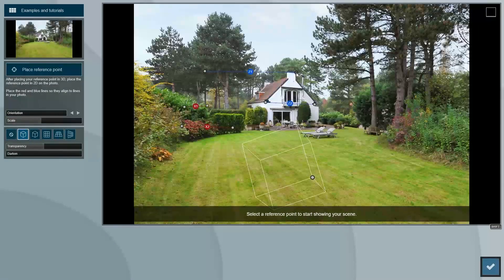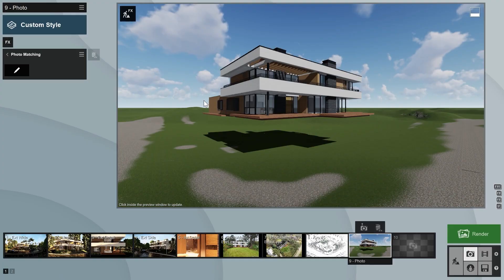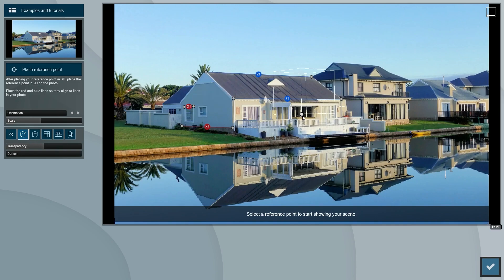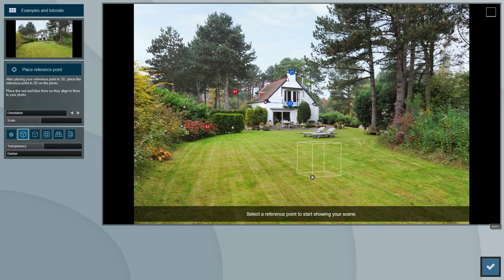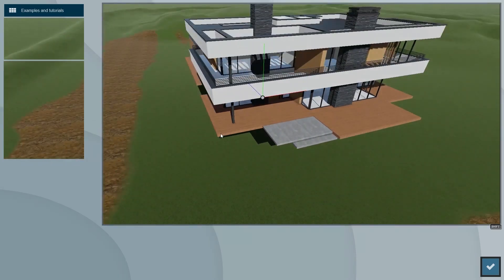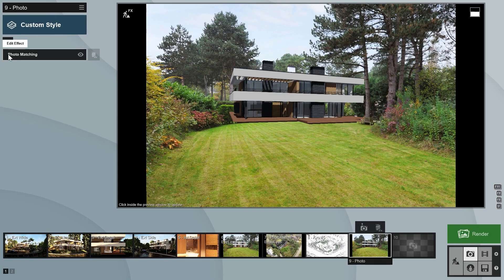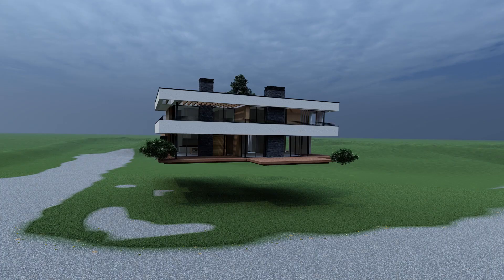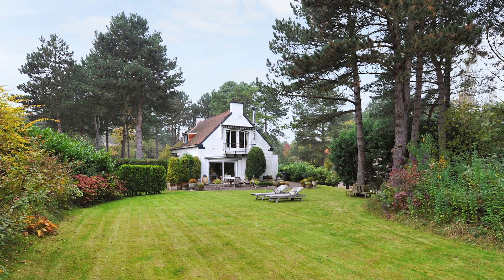Lumion 11照片匹配教學1：快速開始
Lumion 11 專業版在照片模式中提供照片匹配特效，這個特效可以讓我們快速將實景照片跟模型去做整合，不管是在住宅區、森林或美麗的海邊。您都可以輕鬆地在未來的環境中展示您的設計。
一樣只需要幾個動作就可以製作出令人驚嘆的真實位置與模型整合照片。
這個教學將分成三部曲
第一部曲：您將學習此功能的一些基礎知識。
另外兩部曲將重點放在介紹這個工具的高級用法。
要跟著一起練習，您可以透過下面連結下載跟教學中一樣的照片

★ 請務必打開我辛苦製作的字幕：）

Lumion 11與大多數3D建模軟體完全相容，包括Revit，SketchUp，ArchiCAD，3ds Max，Rhino，AutoCAD，Vectorworks，BricsCAD等